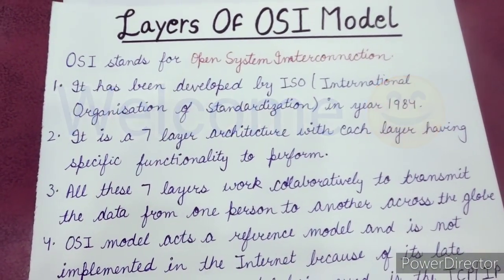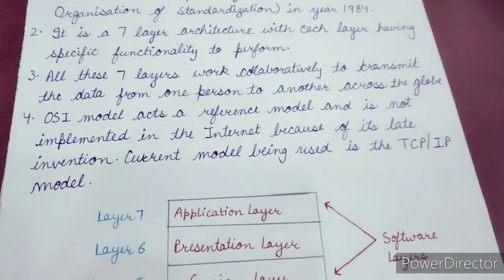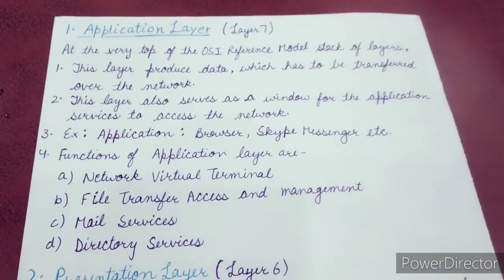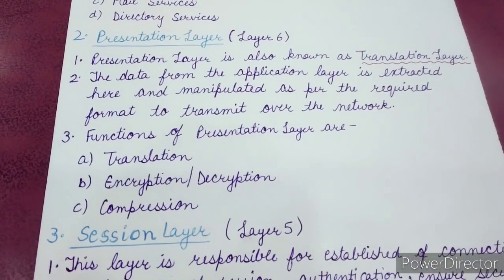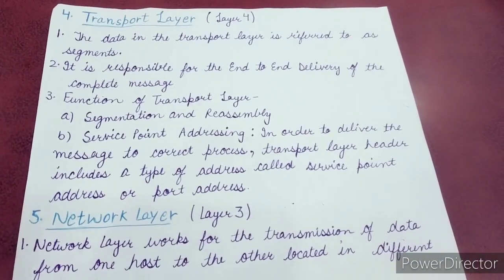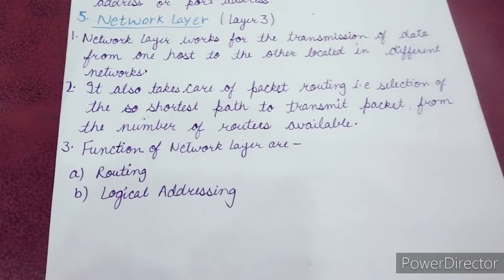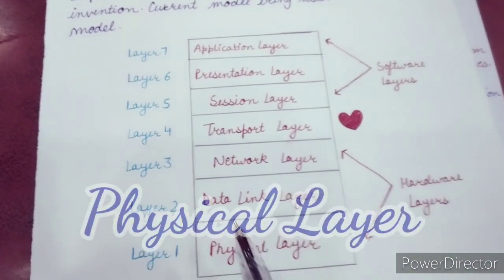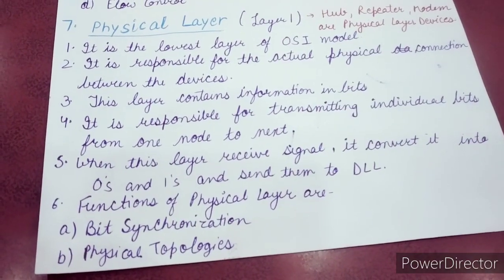Layers of OSI Model with tricks to learn them || Computer Network || With Notes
OSI stands for Open Systems Interconnection. It has been developed by ISO – ‘International Organization of Standardization‘, in the year 1984. It is a 7 layer architecture with each layer having specific functionality to perform. All these 7 layers work collaboratively to transmit the data from one person to another across the globe.

1. Physical Layer (Layer 1) :

The lowest layer of the OSI reference model is the physical layer. It is responsible for the actual physical connection between the devices. The physical layer contains information in the form of bits. It is responsible for transmitting individual bits from one node to the next. When receiving data, this layer will get the signal received and convert it into 0s and 1s and send them to the Data Link layer, which will put the frame back together.

The functions of the physical layer are :

Bit synchronization: The physical layer provides the synchronization of the bits by providing a clock. This clock controls both sender and receiver thus providing synchronization at bit level.

Bit rate control: The Physical layer also defines the transmission rate i.e. the number of bits sent per second.

Physical topologies: Physical layer specifies the way in which the different, devices/nodes are arranged in a network i.e. bus, star or mesh topolgy.

Transmission mode: Physical layer also defines the way in which the data flows between the two connected devices. The various transmission modes possible are: Simplex, half-duplex and full-duplex.

* Hub, Repeater, Modem, Cables are Physical Layer devices.
** Network Layer, Data Link Layer and Physical Layer are also known as Lower Layers or Hardware Layers.

2. Data Link Layer (DLL) (Layer 2) :

The data link layer is responsible for the node to node delivery of the message. The main function of this layer is to make sure data transfer is error-free from one node to another, over the physical layer. When a packet arrives in a network, it is the responsibility of DLL to transmit it to the Host using its MAC address.
Data Link Layer is divided into two sub layers

1 Logical Link Control (LLC)
2 Media Access Control (MAC)

The packet received from Network layer is further divided into frames depending on the frame size of NIC(Network Interface Card). DLL also encapsulates Sender and Receiver’s MAC address in the header.

The Receiver’s MAC address is obtained by placing an ARP(Address Resolution Protocol) request onto the wire asking “Who has that IP address?” and the destination host will reply with its MAC address.
The functions of the data Link layer are :

Framing: Framing is a function of the data link layer. It provides a way for a sender to transmit a set of bits that are meaningful to the receiver. This can be accomplished by attaching special bit patterns to the beginning and end of the frame.

Physical addressing: After creating frames, Data link layer adds physical addresses (MAC address) of sender and/or receiver in the header of each frame.

Error control: Data link layer provides the mechanism of error control in which it detects and retransmits damaged or lost frames.

Flow Control: The data rate must be constant on both sides else the data may get corrupted thus , flow control coordinates that amount of data that can be sent before receiving acknowledgement.

Access control: When a single communication channel is shared by multiple devices, MAC sub-layer of data link layer helps to determine which device has control over the channel at a given time.

3. Network Layer (Layer 3) :

Network layer works for the transmission of data from one host to the other located in different networks. It also takes care of packet routing i.e. selection of the shortest path to transmit the packet, from the number of routes available. The sender & receiver’s IP address are placed in the header by the network layer.
The functions of the Network layer are :

Routing: The network layer protocols determine which route is suitable from source to destination. This function of network layer is known as routing.

Logical Addressing: In order to identify each device on internetwork uniquely, network layer defines an addressing scheme. The sender & receiver’s IP address are placed in the header by network layer. Such an address distinguishes each device uniquely and universally.

4. Transport Layer (Layer 4) :

Transport layer provides services to application layer and takes services from network layer. The data in the transport layer is referred to as Segments. It is responsible for the End to End Delivery of the complete message. The transport layer also provides the acknowledgement of the successful data transmission and re-transmits the data if an error is found.

5. Session Layer (Layer 5) :
This layer is responsible for establishment of connection, maintenance of sessions, authentication and also ensures security.